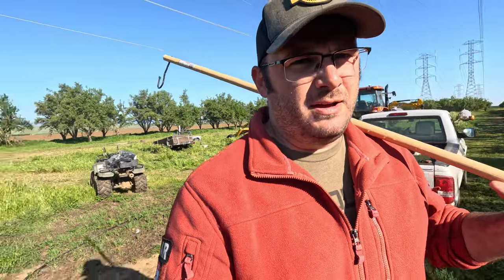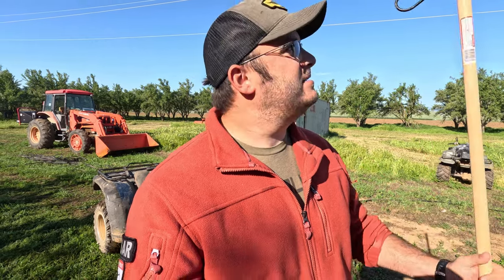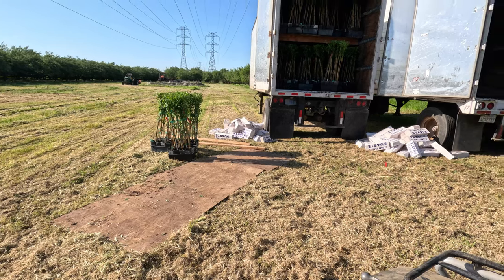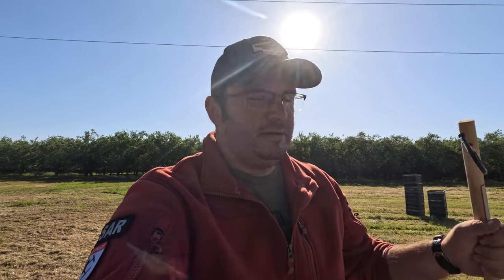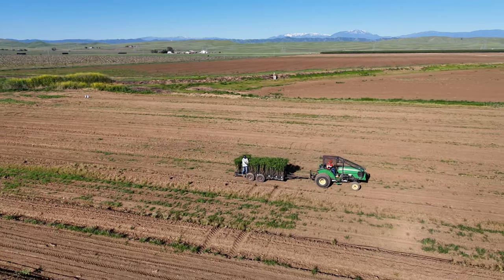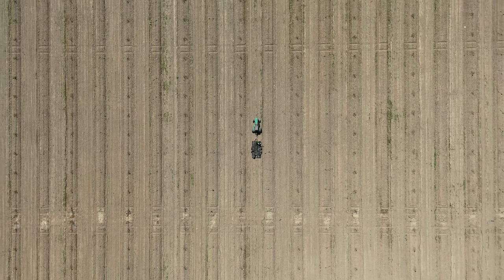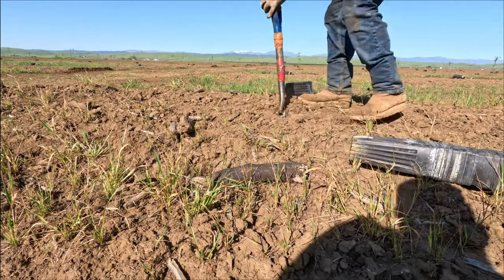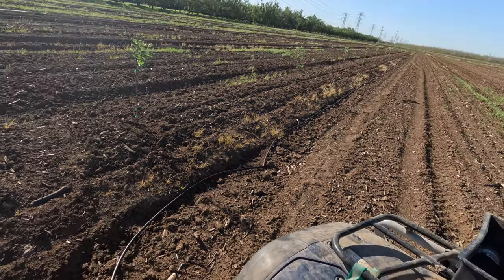How an Almond Orchard is Planted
Almonds are one of the many crops we grow in California, and it's quite the undertaking to plant an entire orchard over the course of a weekend. See how we did it here.

Filmed on a GoPro Hero 11 and DJI Mini 4 Pro.